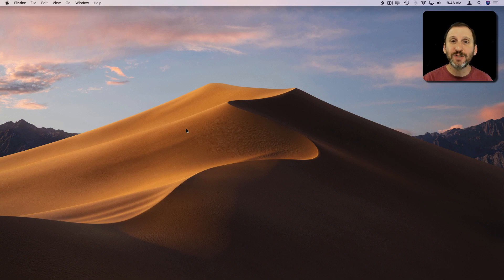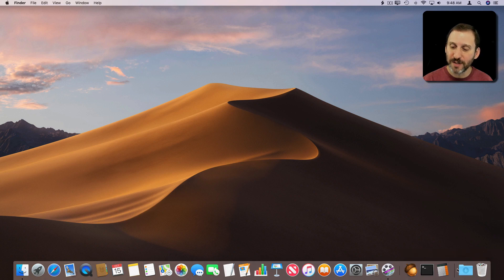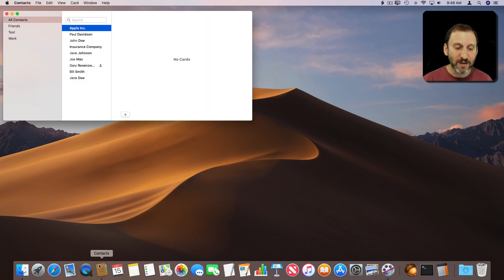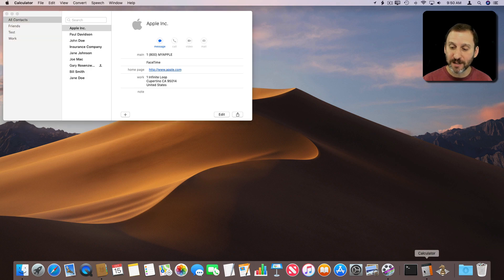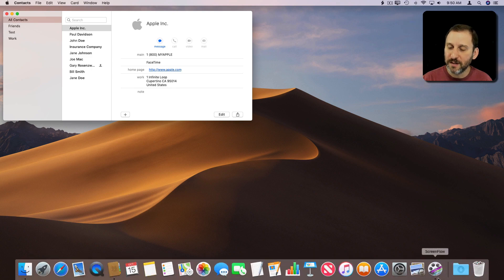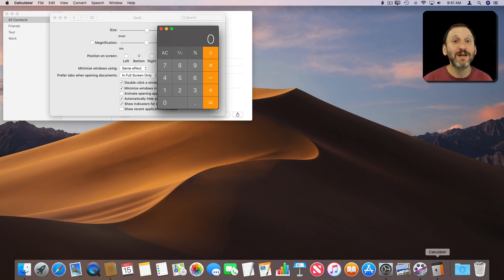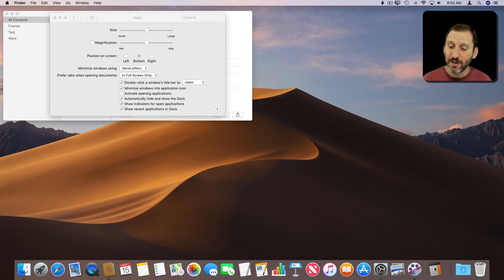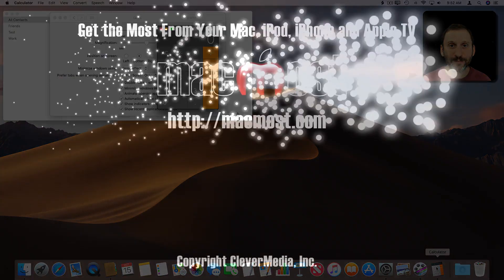Mojave Dock Recent Applications Section (MacMost #1768)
The Dock has a new section in macOS Mojave that shows recently running apps. It will also show apps that are running that are not in the permanent icons sections of the Dock. You can remove items from this new section temporarily. You can also turn this feature off.